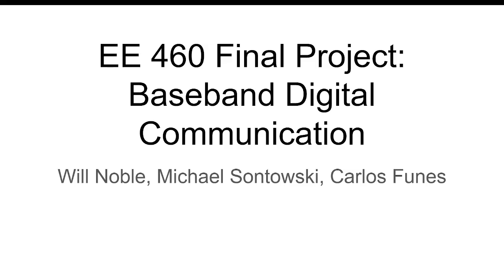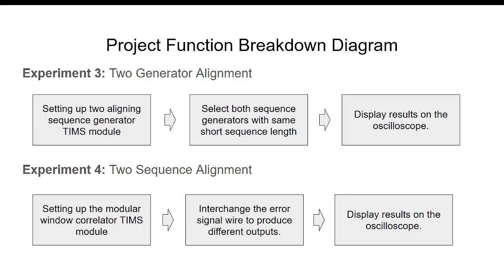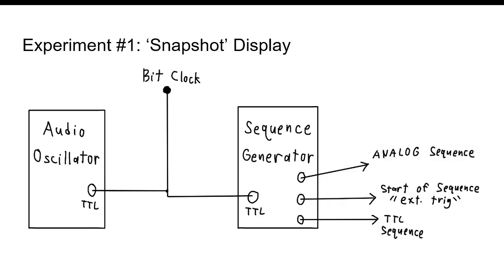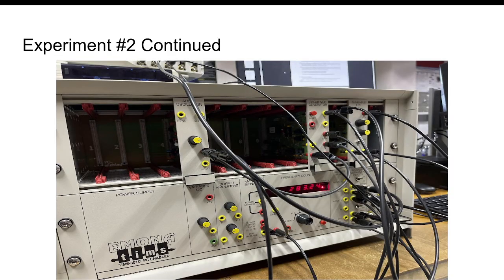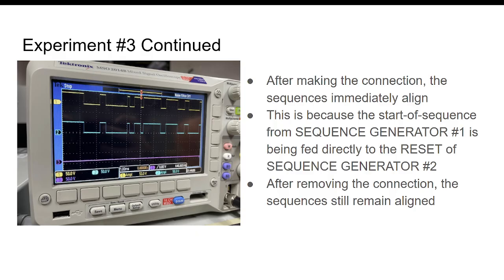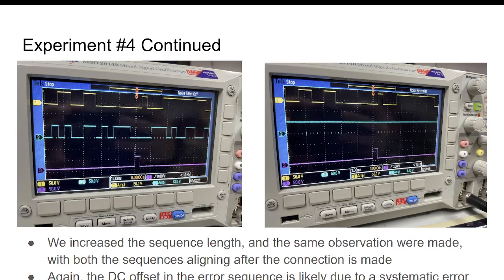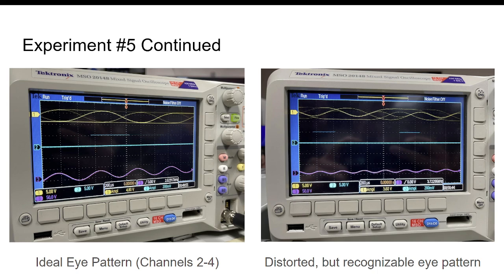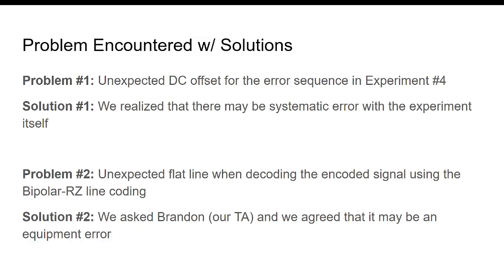EE460 Lab Final Project Video Presentation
Will Noble, Michael Sontowski, Carlos Funes